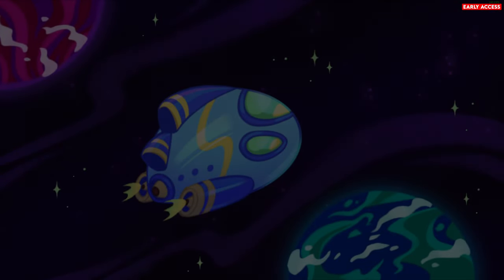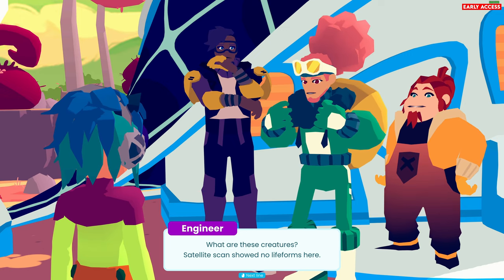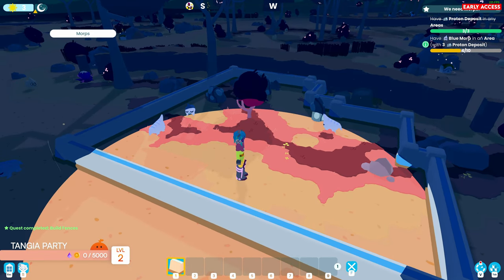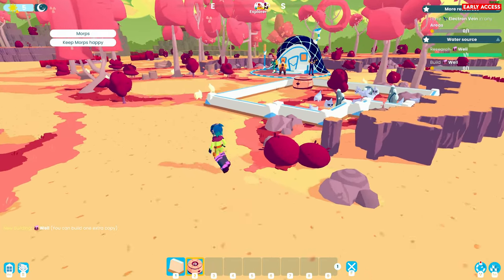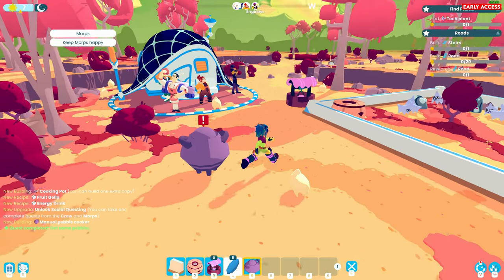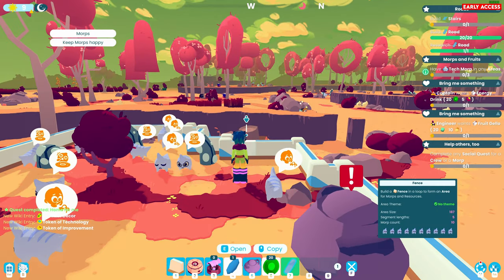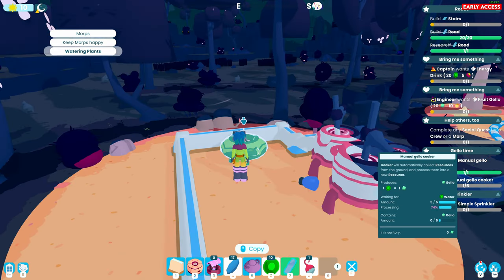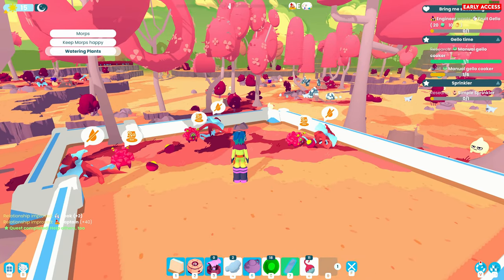Using Cute Creatures for Factory Automation!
Time to Morp is a colony sim game in which you take care of playful creatures - Morps. Use their help to gather resources, build and decorate a base, set up pipe networks, automate everything and explore the world to find new species and rare materials.